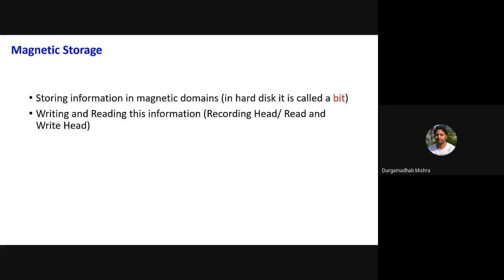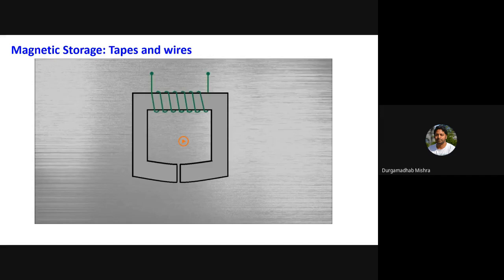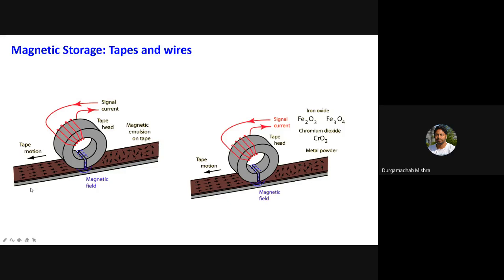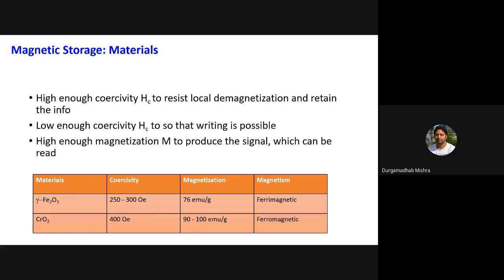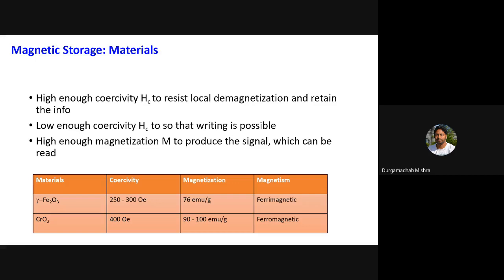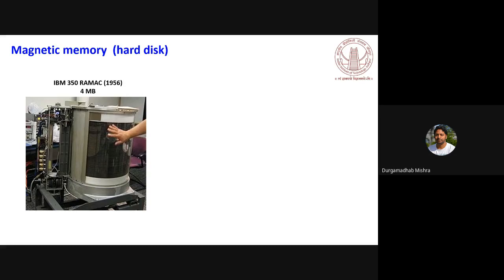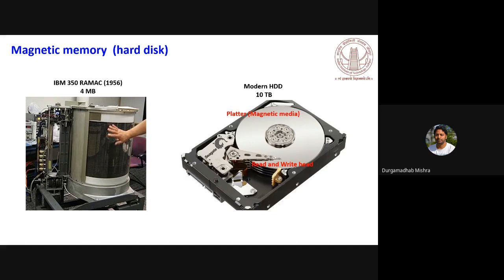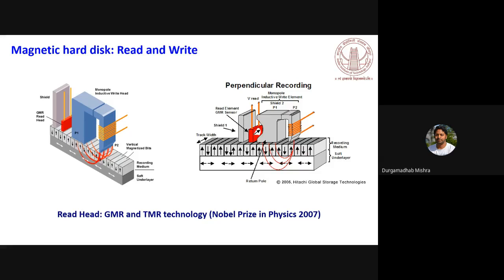Nanoscience and Nanotechnology 14 January 2021